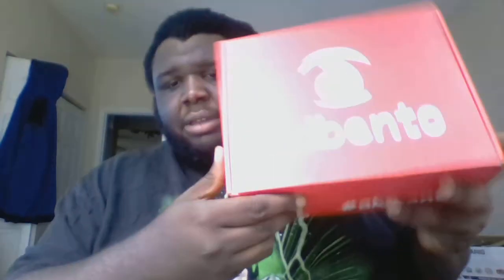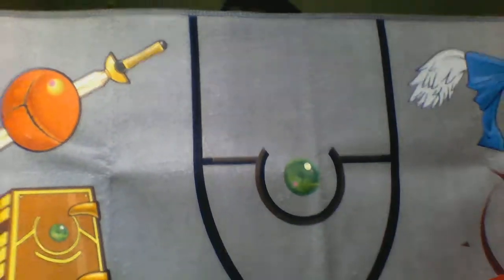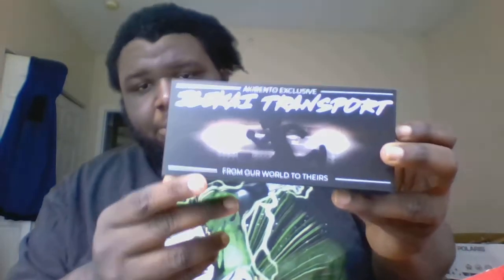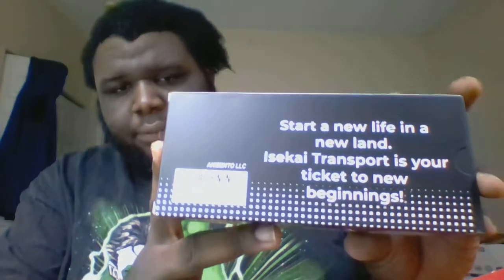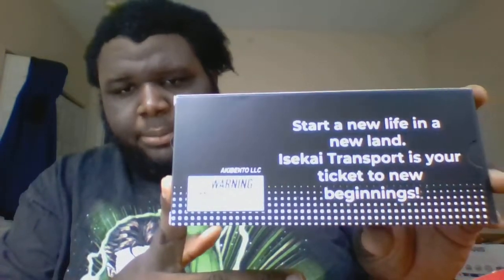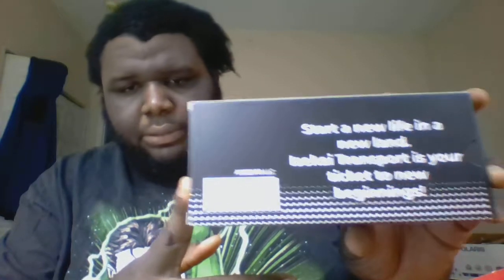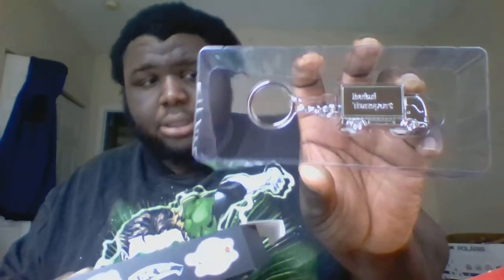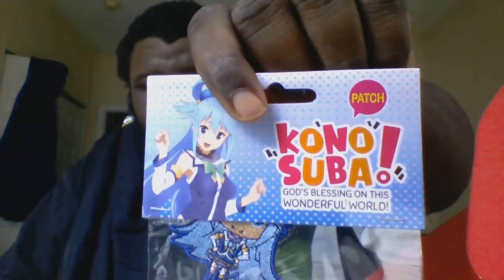Akibento June Month Box Unboxing Review. Transported Theme Anime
This Is the unboxing review of akibento 6th month box and the theme of the month is: Transported.